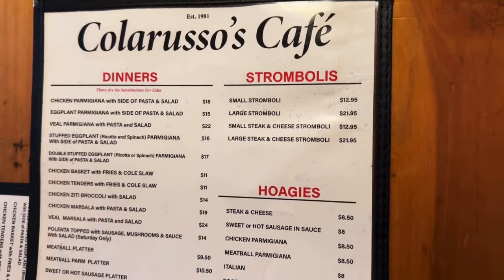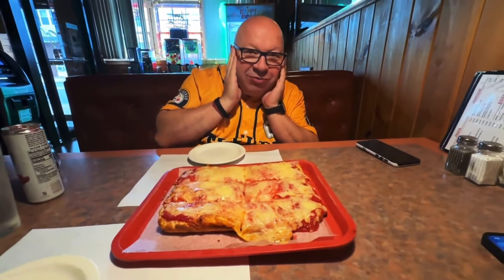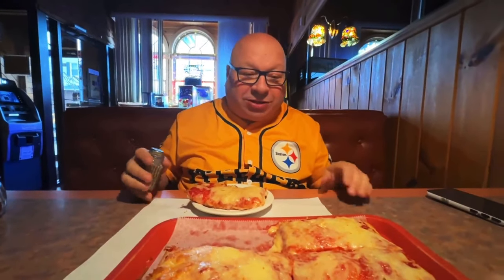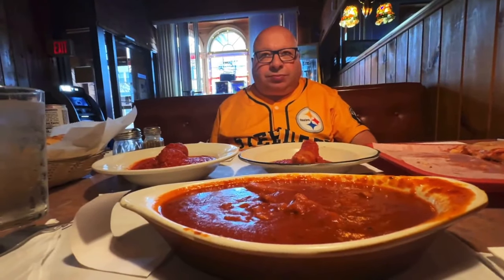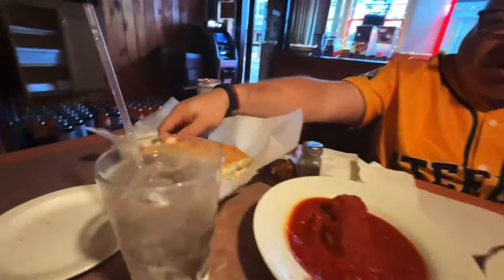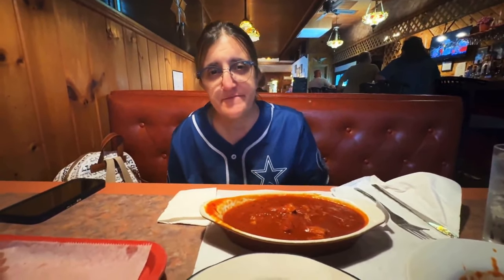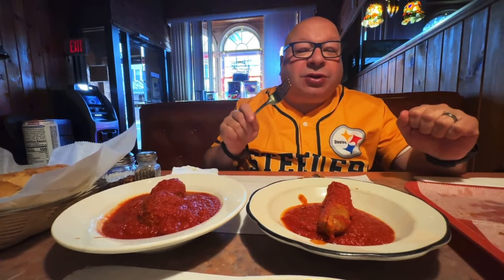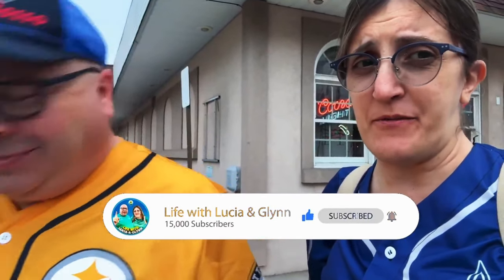WORST TRIPE EVER - Honest Review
Our WORST tripe dish ever! Watch the honest food review!

Headed to Colarusso's 2.0 at 725 Main St Avoca Pa with high hopes for their famous sweet sausage pizza and meatballs!

While the pizza definitely delivered, the sweet sausage was ice-cold, and the meatballs were lukewarm. Unfortunately, the tripe was the biggest letdown. Let's discuss what went wrong in this honest food review.

About Us: Welcome to 'Life with Lucia and Glynn,'! We are an amazing duo who runs a YouTube channel focusing on music, travel, and food. Their love for all things culinary and melodic is infectious, and they have built a loyal following of fans who adore their informative and entertaining videos.

Our office is located at Social Victory Media LLC 711, Davis St Suite 3A, Scranton, PA 18505